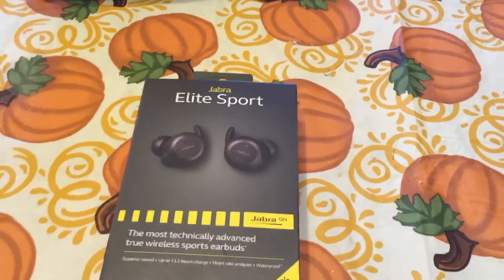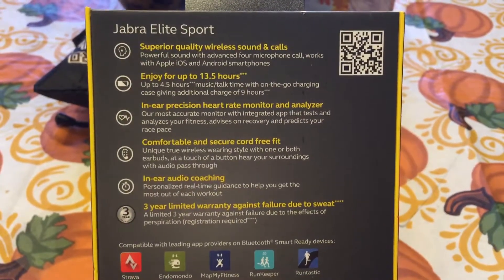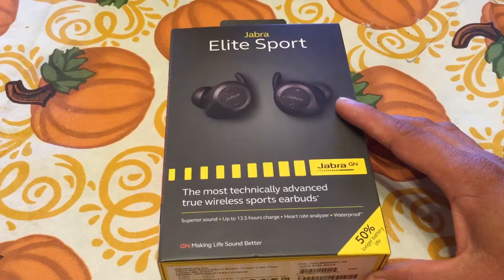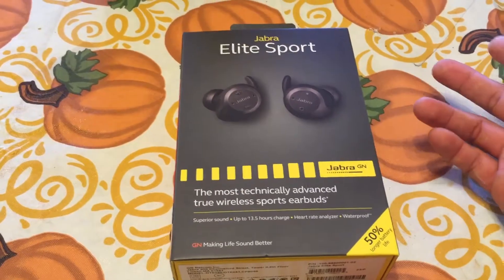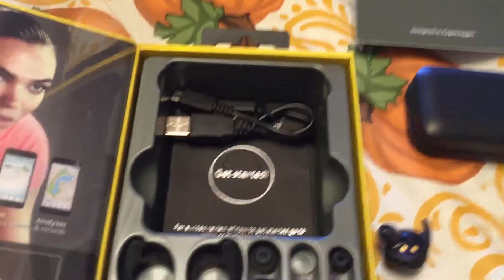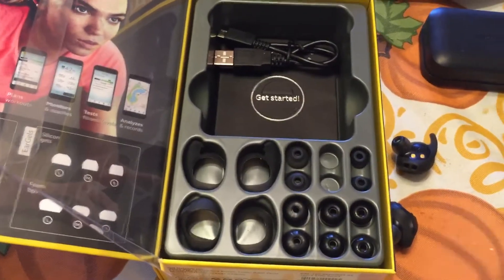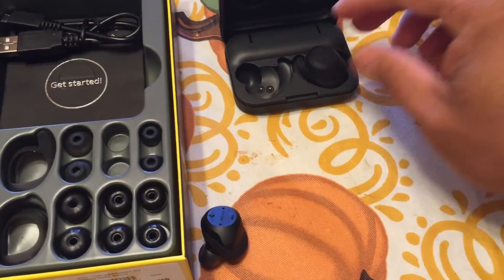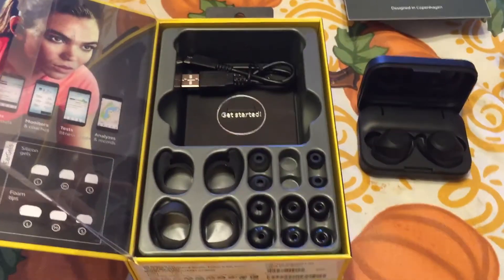jabra elite sport earbuds true wireless